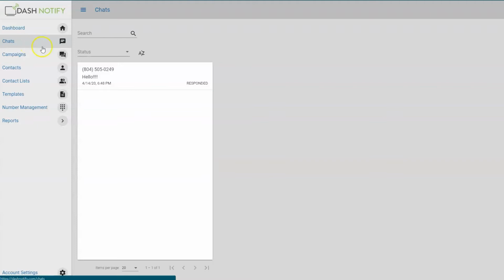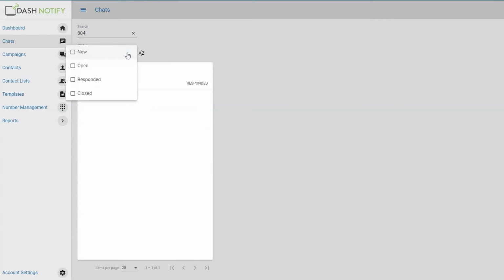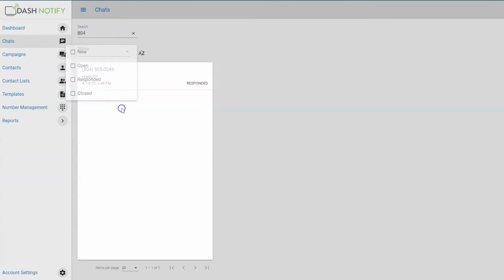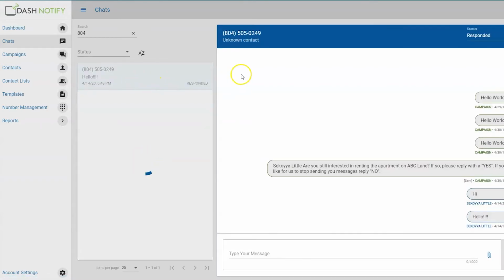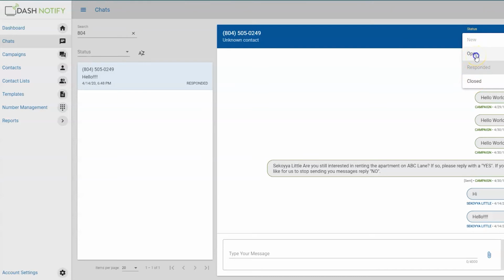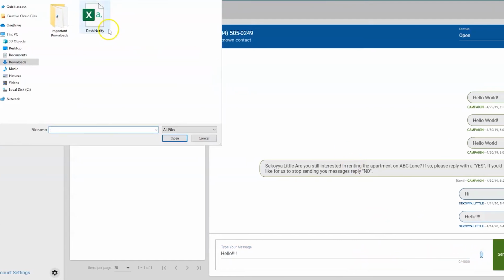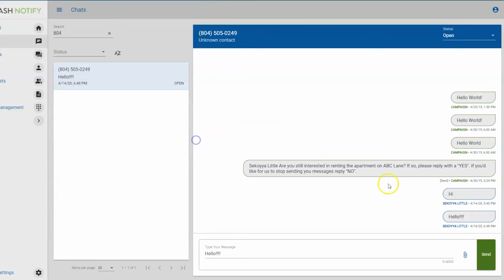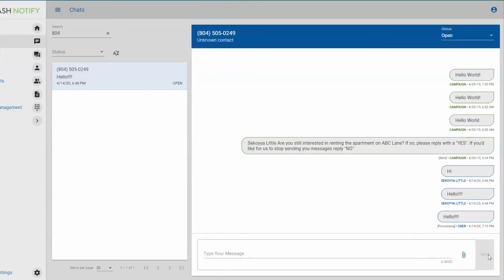Chat Feature - Dash Notify Tutorials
In this video. You will learn how to use the chat feature for Dash Notify. This feature is perfect for building stronger communication with customer once they respond to your SMS campaign.